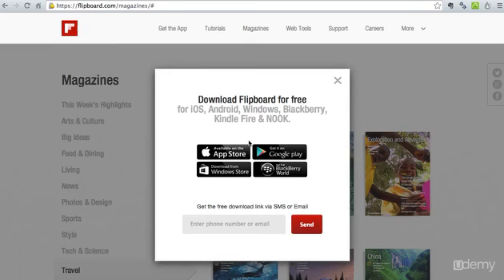Earn From Youtube Tutorial 53